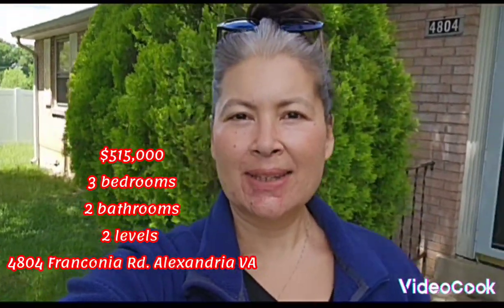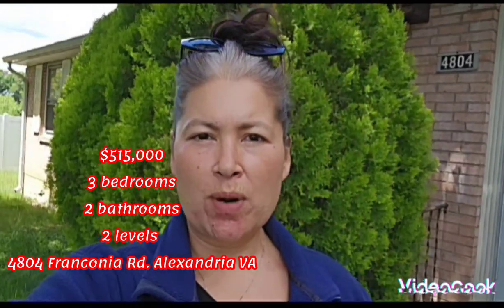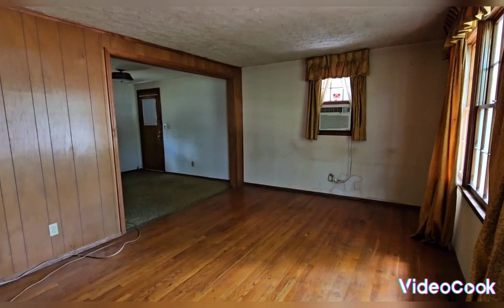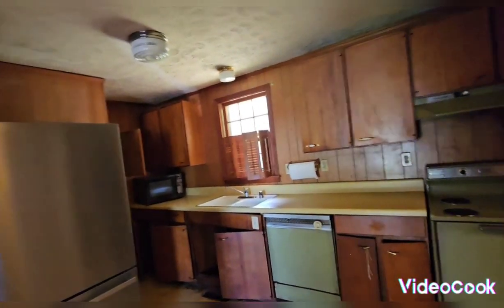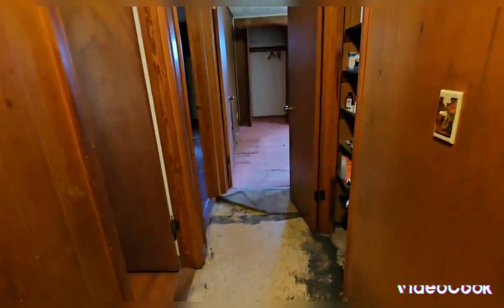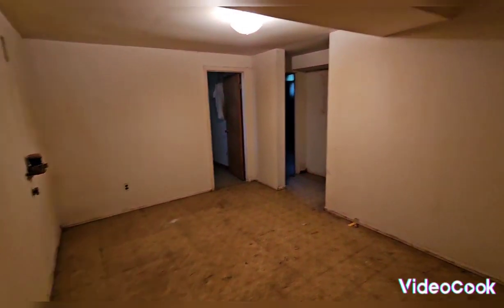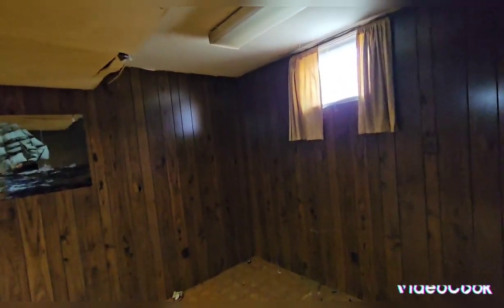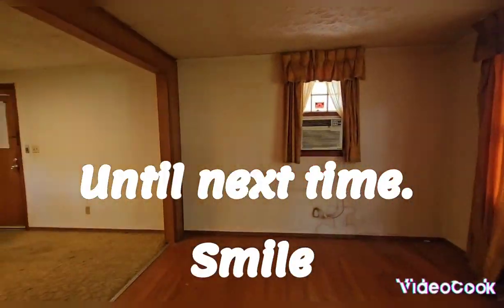Fixer upper property. In how long can you flip this home? With so much potential.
2 level home in Franconia VA. It has so much potential that you can make the bedrooms in the basement legal once you add egress windows. What would you do to this home?